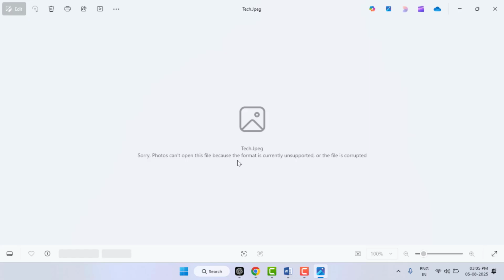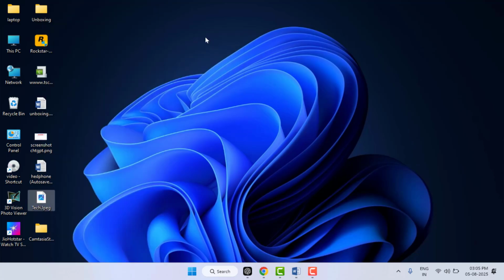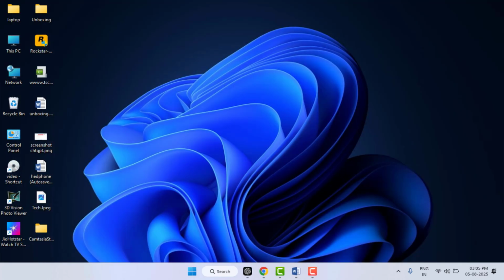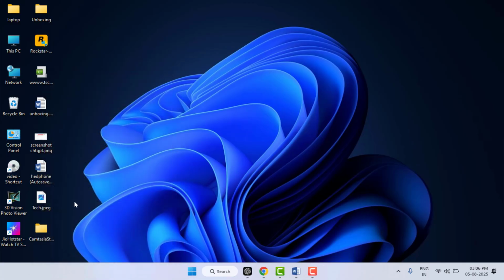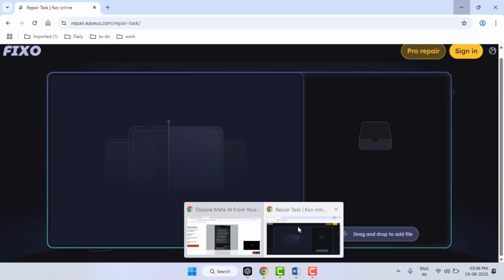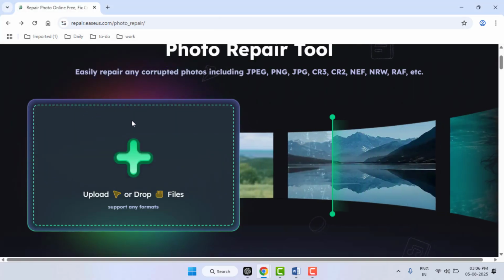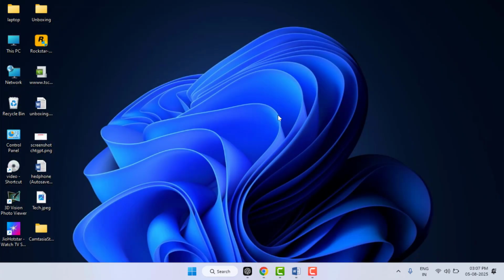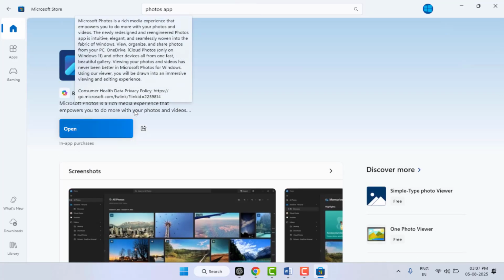Fix: Photos Can’t Open This File on Windows 11 (Corrupted or Unsupported Format)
Photos Can’t Open This File? 5 Easy Fixes for Windows 11 Users!

Are You Getting the Error “Photos Can’t Open This File Because the Format is Currently Unsupported or the File Is Corrupted” on Windows 11? I’ll Show you 5 Quick & Easy Ways to Fix This Issue, Including Changing File Extensions, Using Alternate Apps like IrfanView, Repairing the File Online, & Updating the Photos App. Whether your Image is a PNG, JPG, or WebP, these Solutions Will Help you Open your Files without Frustration. Watch Till the End to Find the Method That Works for You! Thank you.